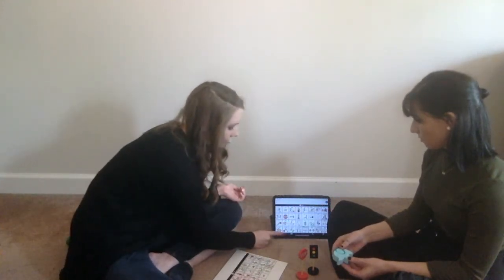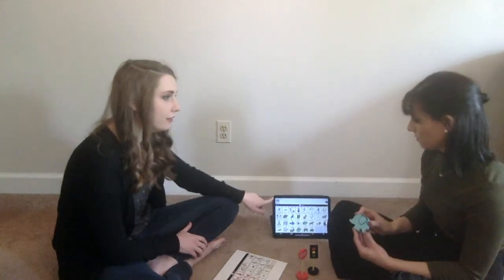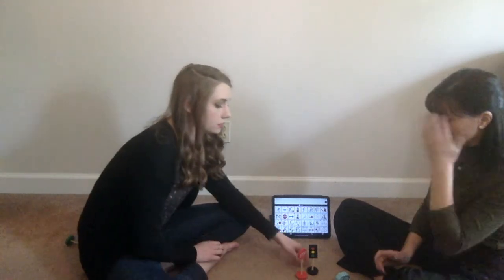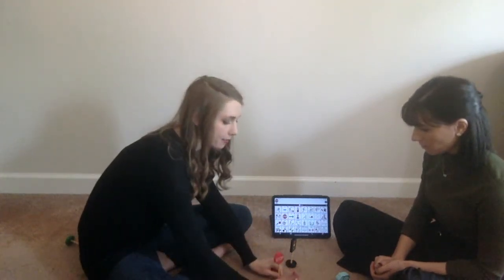Aided Language Stimulation During Unstructured Activity: Proloquo2go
Watch this tutorial explaining how you can use aided language stimulation with your child's communication device during unstructured playtime.